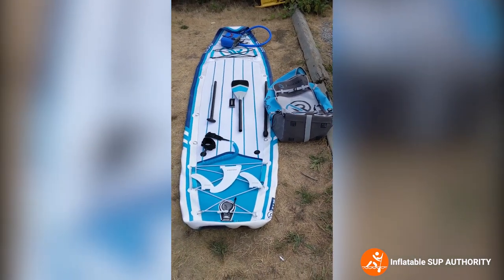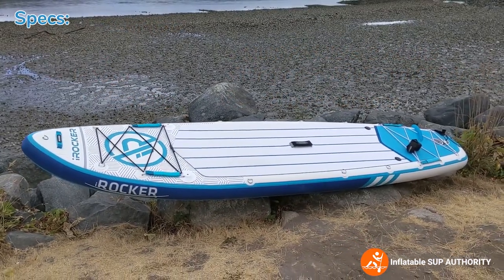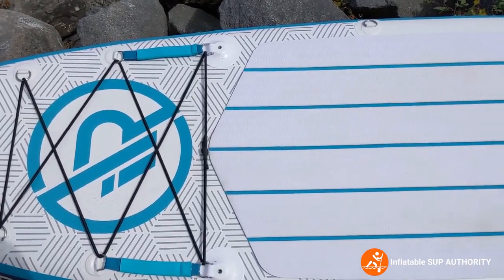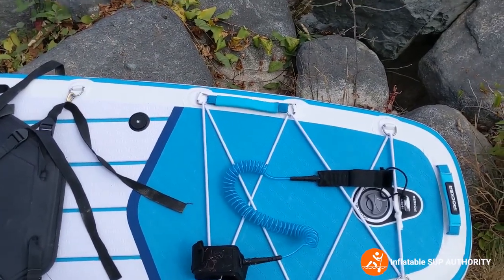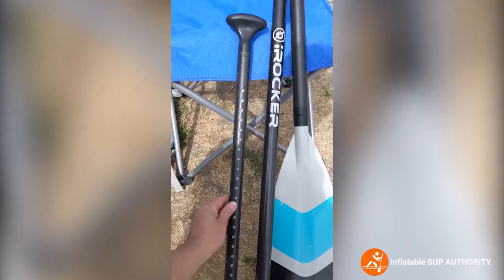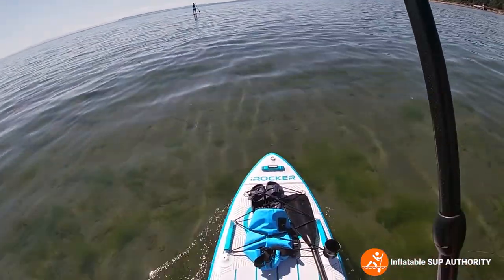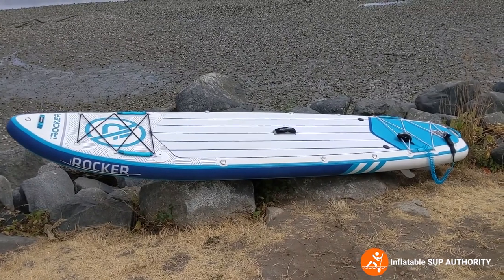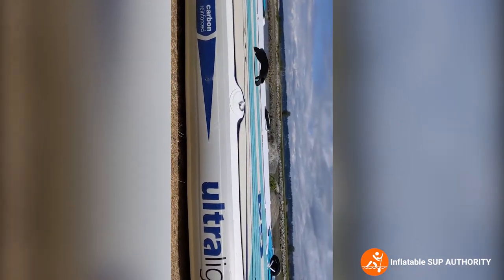iRocker 11 All Around SUP Review | Complete With All Around 10 and Competitor Comparison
In this Paddle Board Review we go through all the ins and outs of the iRocker All Around 11 (2020 version). In this video we compare the differences between the All Around 10 vs 11 Board and compare it to a direct competitor.

Check Price on the iRocker All Around 11 Inflatable SUP

Time Stamps:
0:00 - Introduction
0:36 - Who All Around 11 is for
1:44 - Activities All Around 11 is for
2:10 - All Around 11 Specs
2:58 - All Around 10 Vs All Around 11
3:37 - Close Up Look at All Around 11
7:08 - Accessories
9:34 - On-Water Performance
11:10 - Like Vs Dislike
14:04 - Newport Comparison
19:14 - Warranty and Return Policy
19:53 - Do I Reccomend the All Around 11?